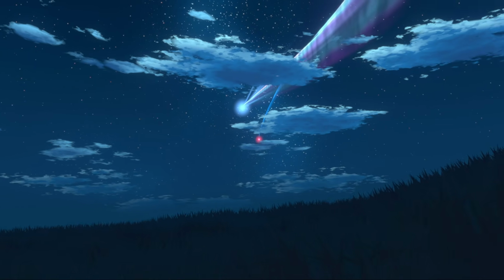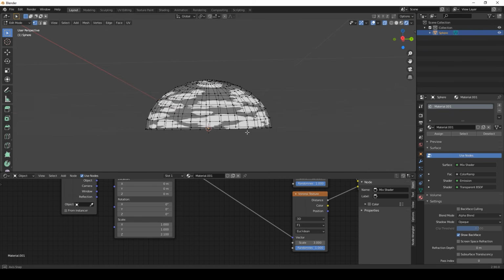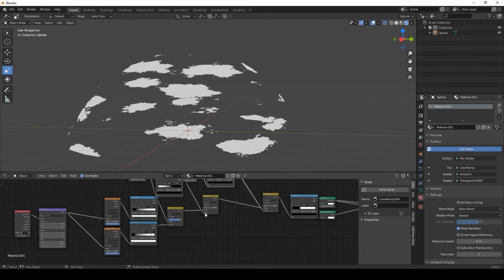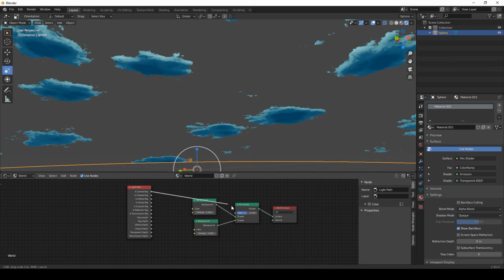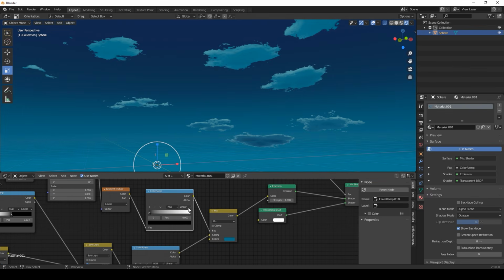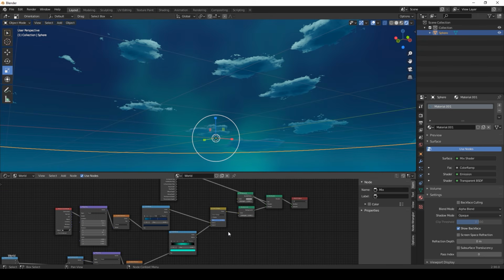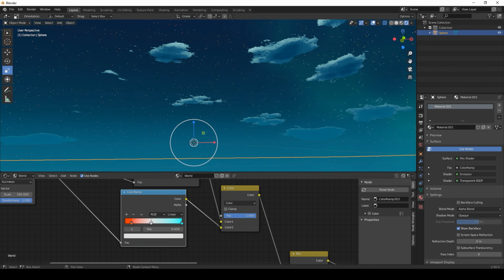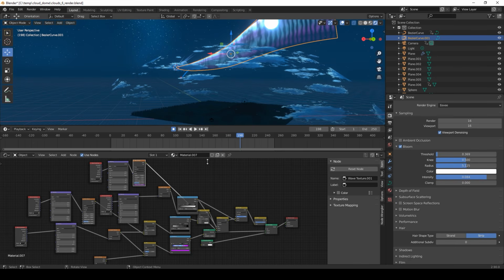Tutorial: Anime style clouds and starry nightsky in blender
This is a tutorial for a  procedural anime nightsky

00:00 intro
00:28 Creating a skydome
01:13 Cloud Shader
10:18 Starry background
24:53 Makoto Shinkai scene and ending.